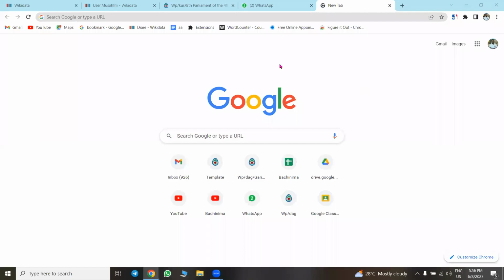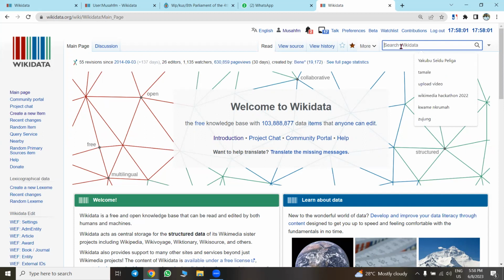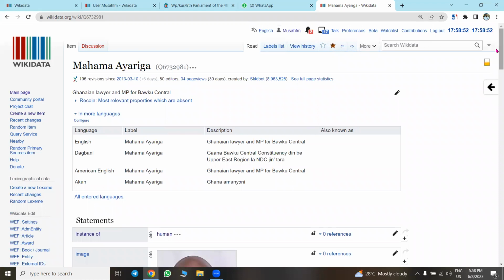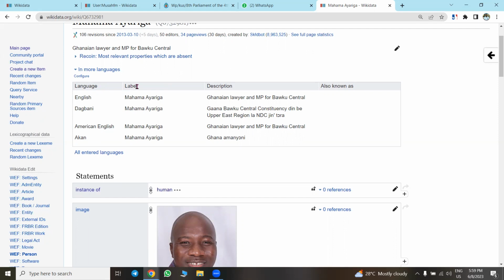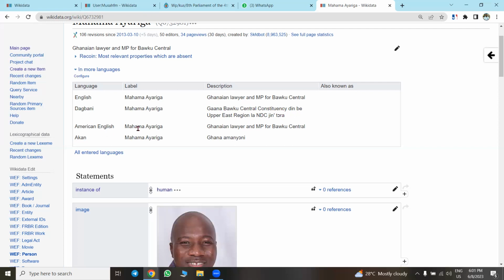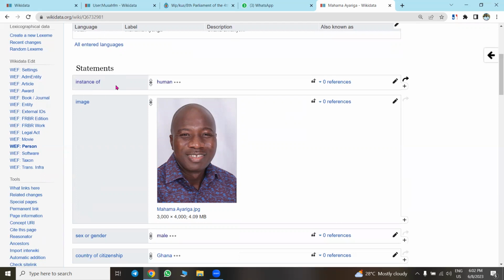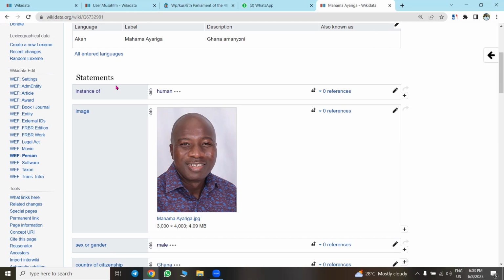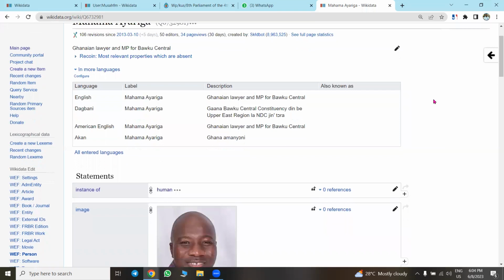Introduction to Wikidata